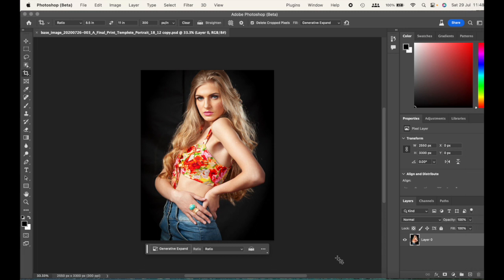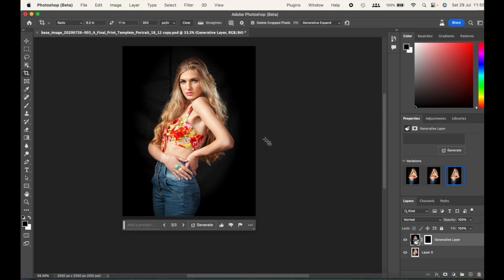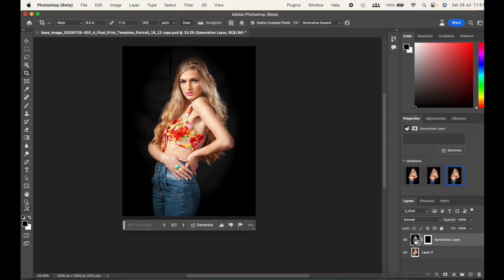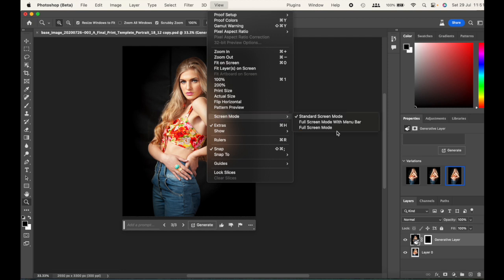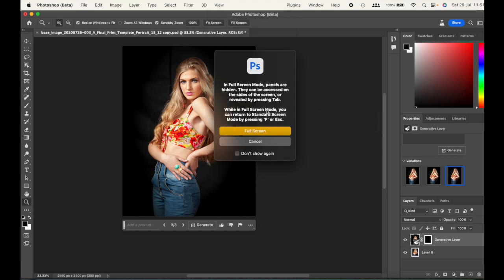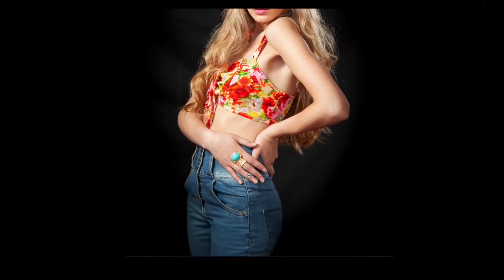Photoshop Generative Expand Tutorial.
Learn how to use Generative Expand.
The latest Feature added to Adobe Photoshop Beta.
You will find this FEATURE A FANTASTIC EDITING AID.